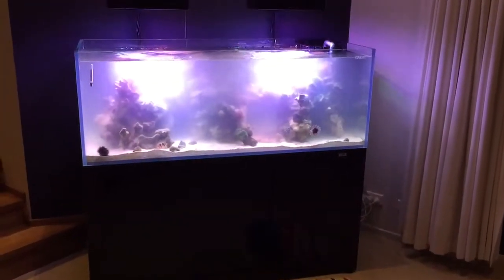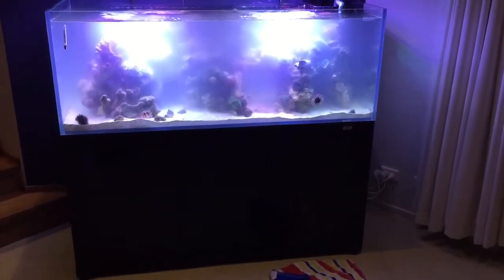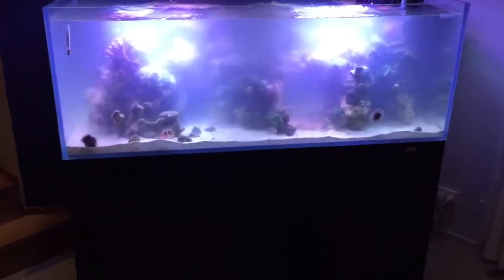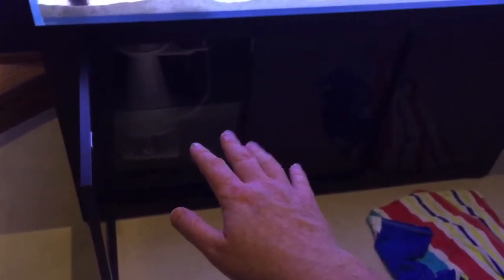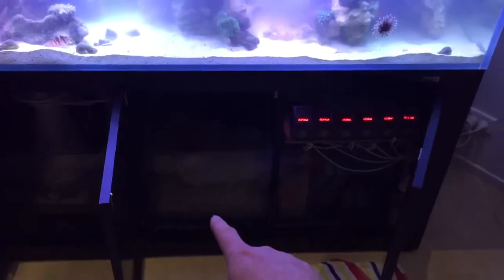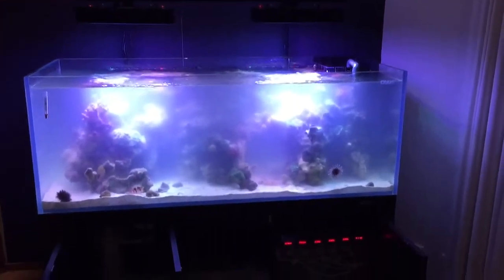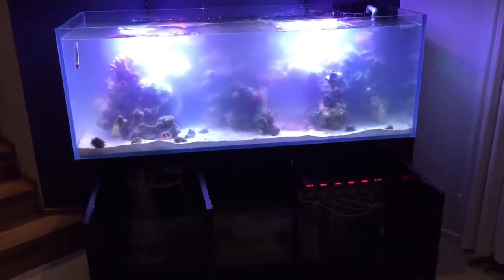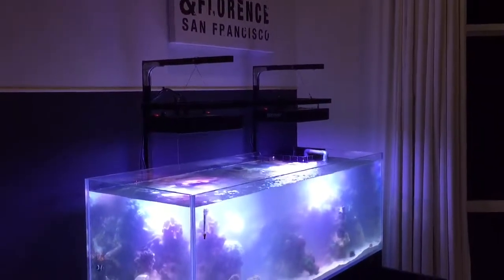1am and we have finished installing this 5ft Cade reef in Canberra!